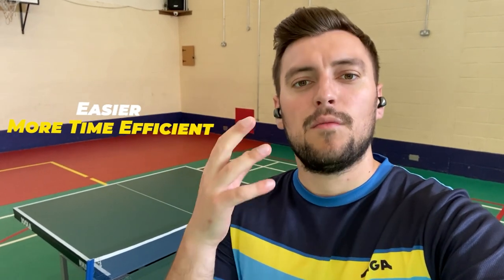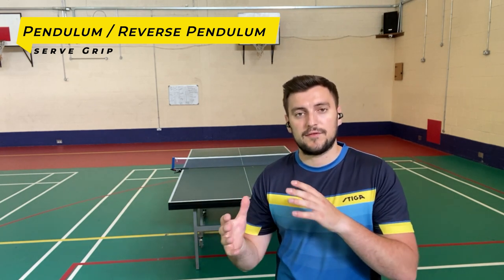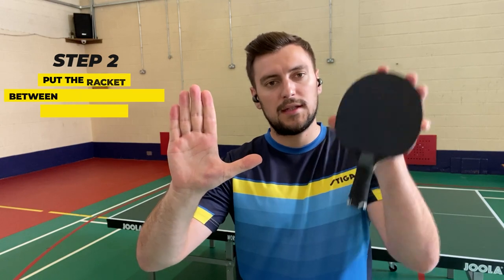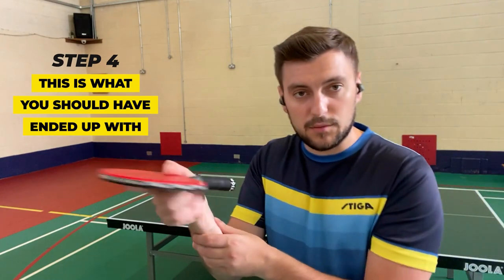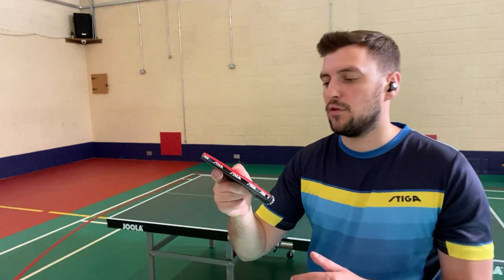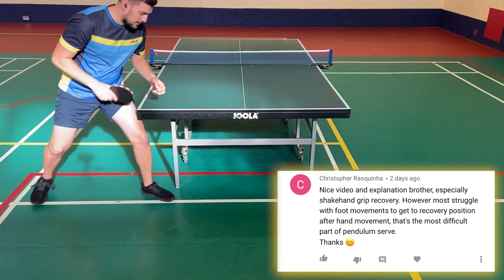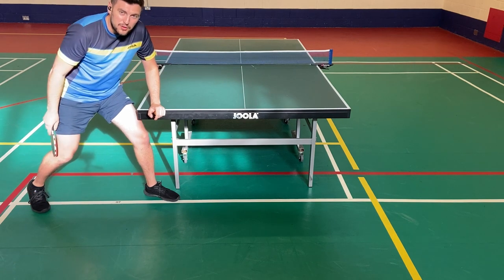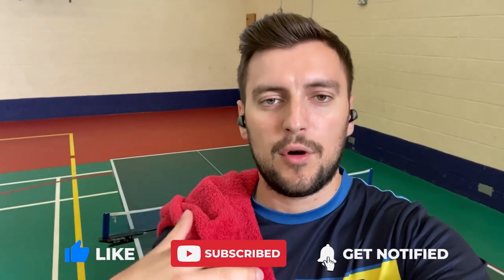Learn how to Grip PENDULUM & REVERSE PENDULUM Serve (MADE EASY) | Table Tennis \ Ping Pong |Tutorial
UPDATED TUTORIAL: version of how to grip / hold Pendulum & Reverse Pendulum serve in Table Tennis / Ping Pong. Plus footwork training drills on how to re-set after doing the set serves. Easier and beginner friendly tutorials for anyone to understand how to perform one of the most popular serves in the sport of Table Tennis / Ping Pong

Time Stamp:
0:00 - Why again?!?
0:32 - Intro
1:24 - How to Grip / Hold
3:10 - THANK YOU!
3:44 - How to Re-set
4:46 - How Pro's does it
4:58 - Outro

Forehand drive
Forehand chop
Forehand loop / topspin
Forehand smash
Forehand serve
Forehand flick
Forehand footwork
Forehand grip and stance
Backhand drive
Backhand smash
Backhand chop
Backhand loop / topspin
Backhand flick
Backhand footwork
FREE INTERNATIONAL SHIPPING: